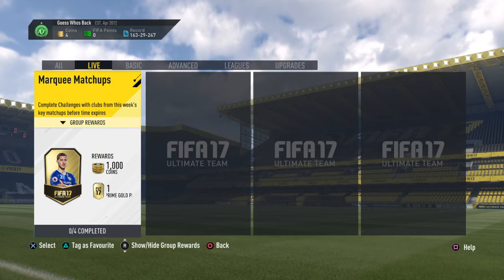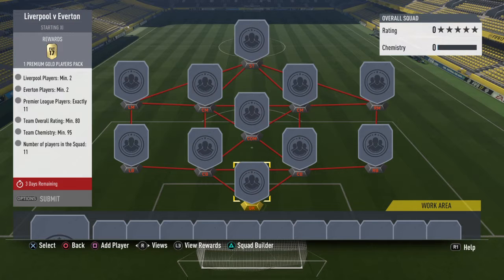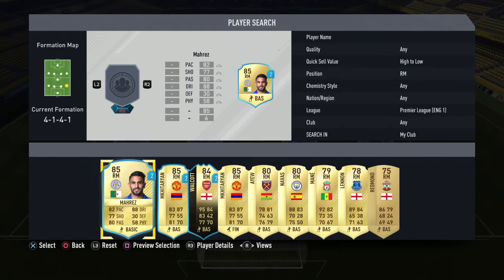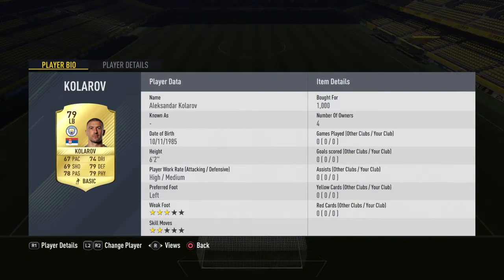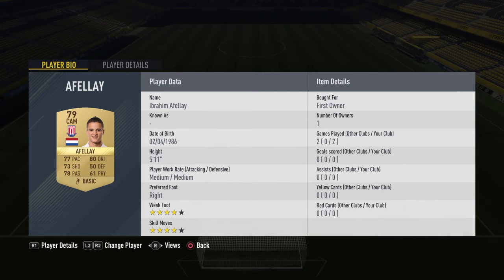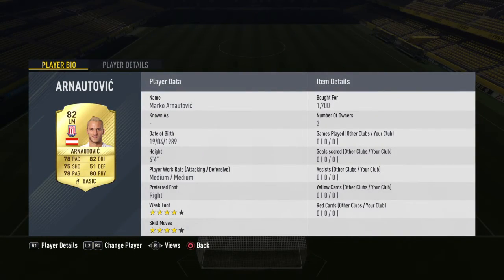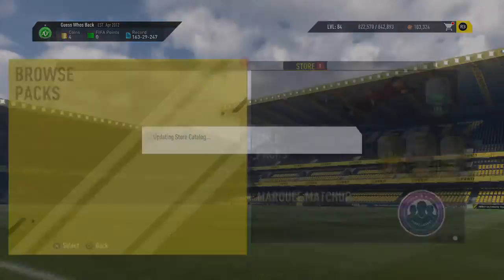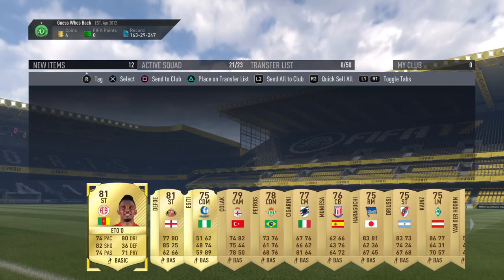Liverpool v Everton Marquee Matchups SBC||FIFA 17 Ultimate Team